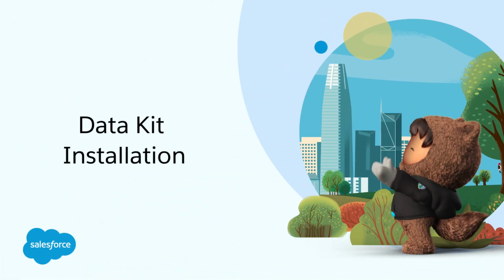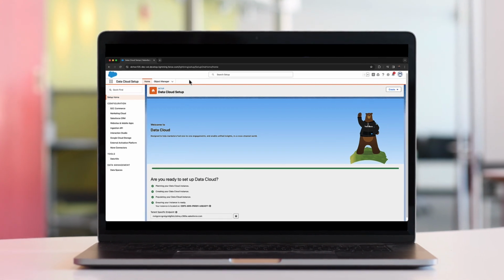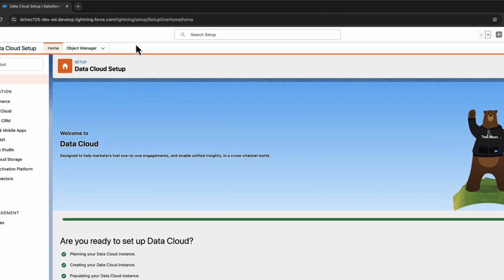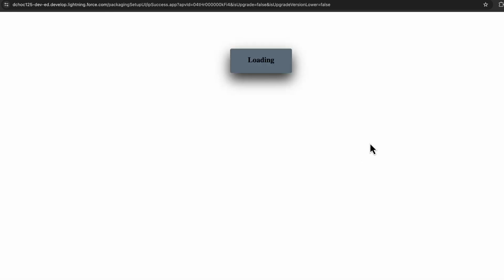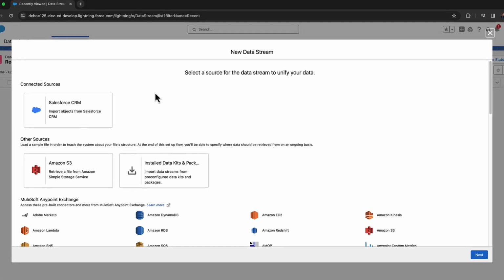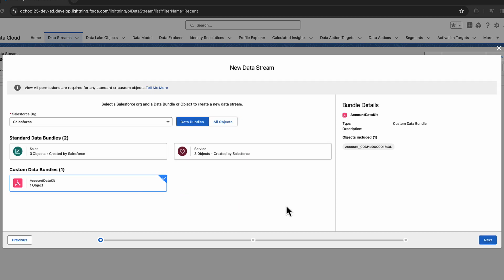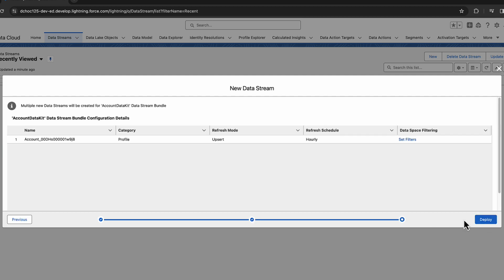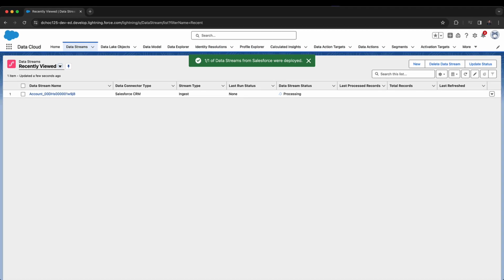Data Kit Installation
Learn how to install a data kit in Data Cloud.